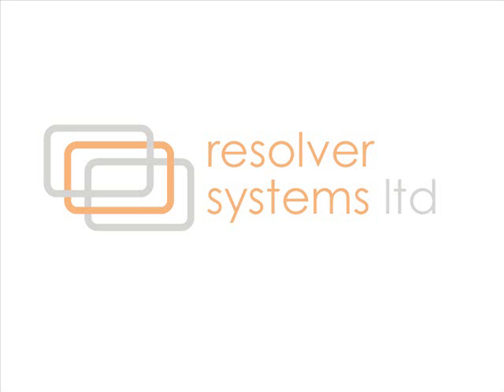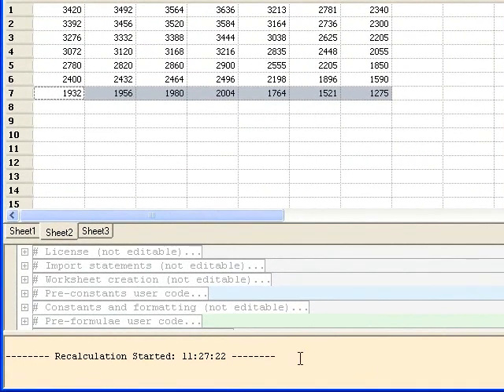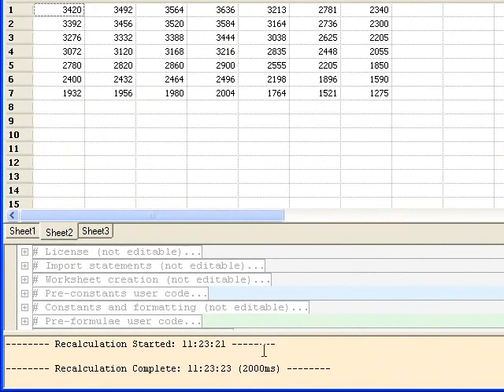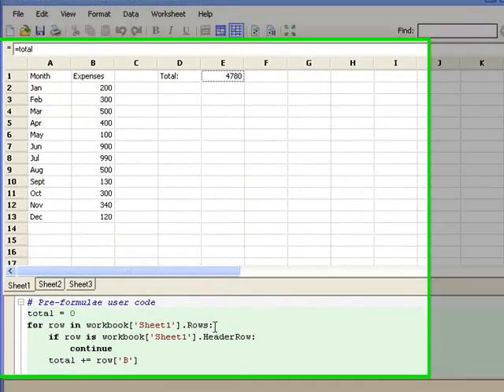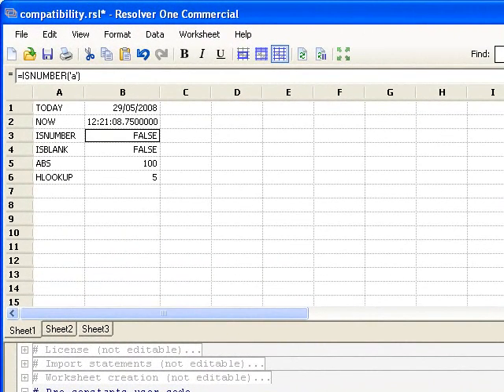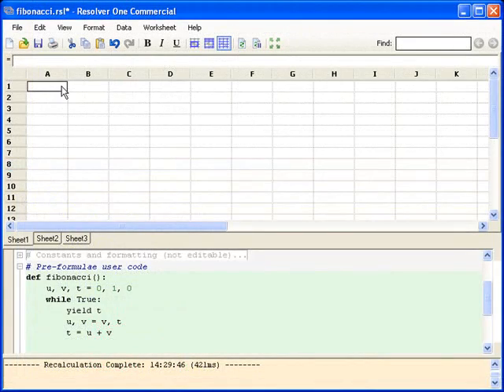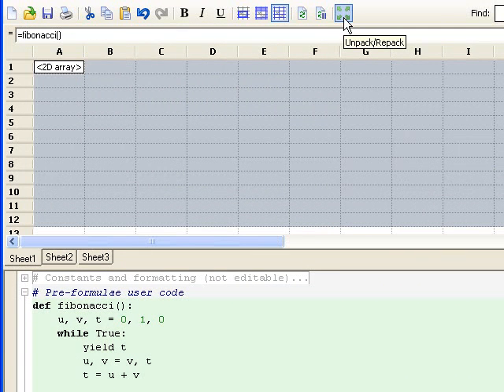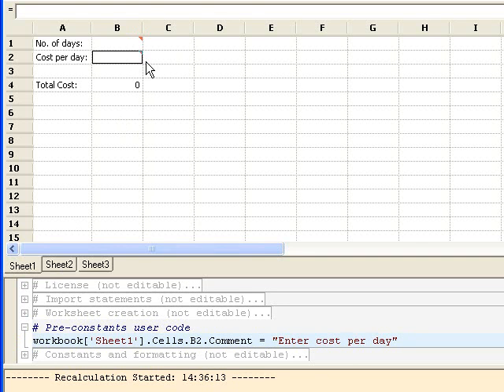Resolver One v1.1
This screencast shows off the changes in version 1.1 of Resolver One.